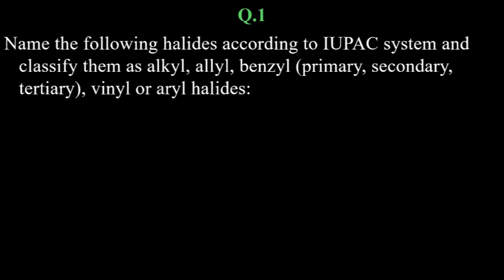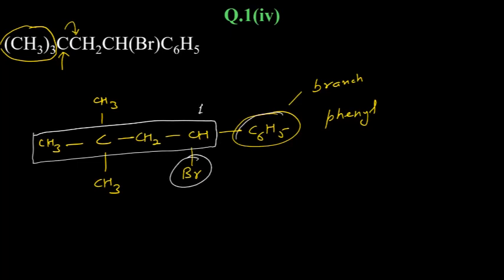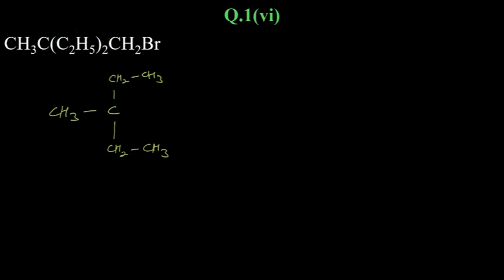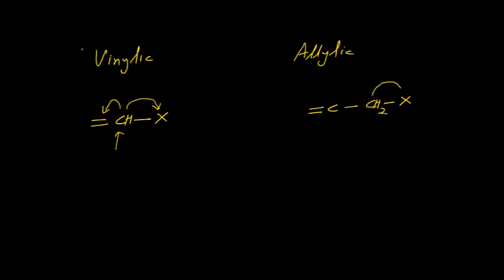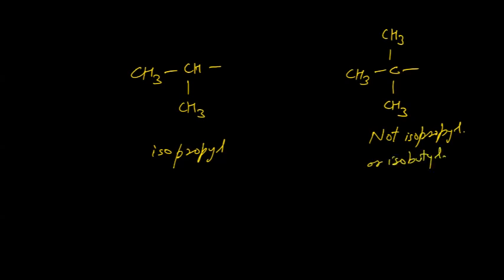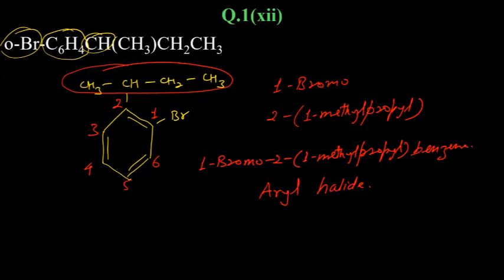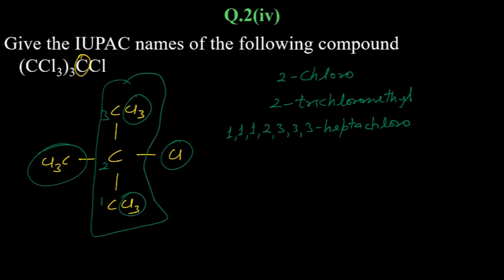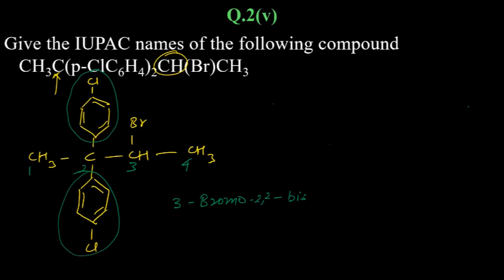Class 12 Chemistry | Haloalkanes and Haloarenes | Session 5